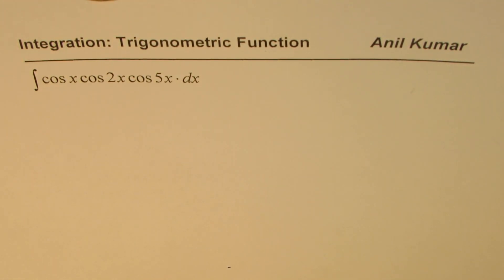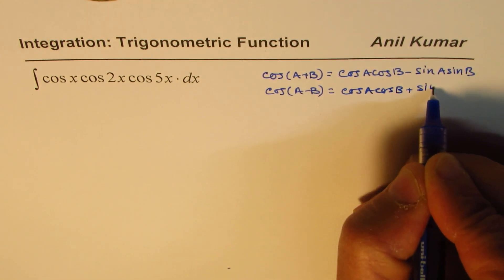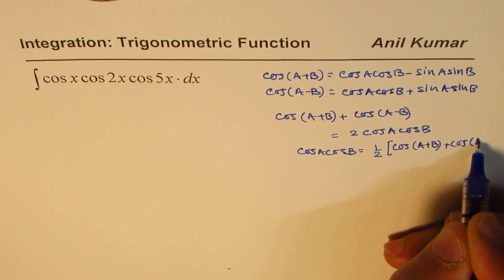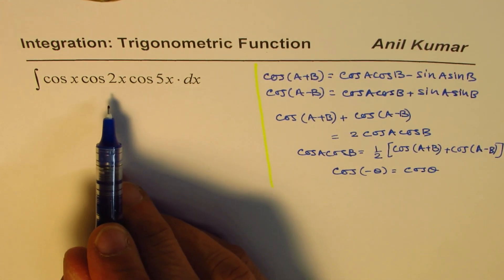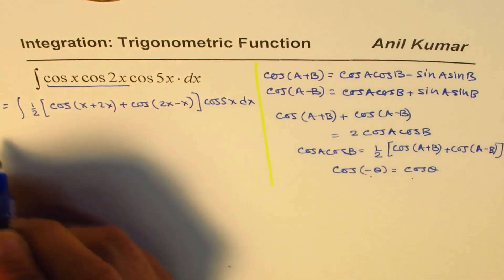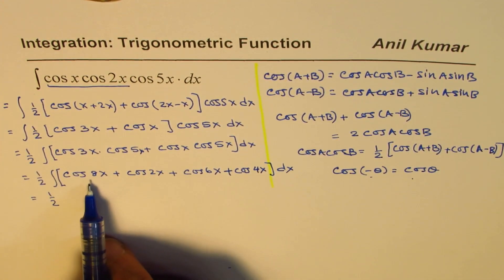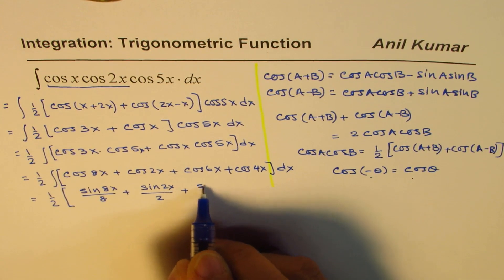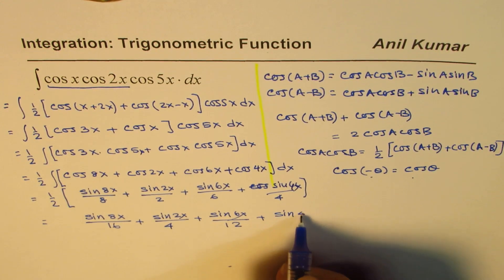How to find integral of product of three cosine cosx cos2x cos5x Using Simplification